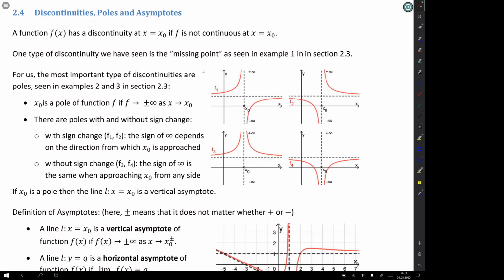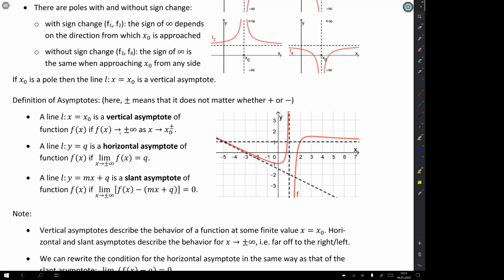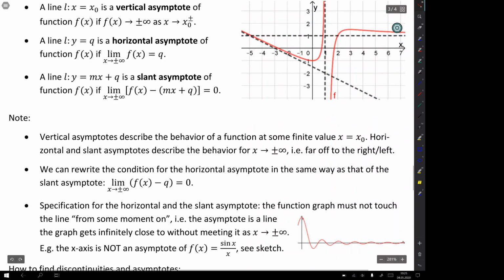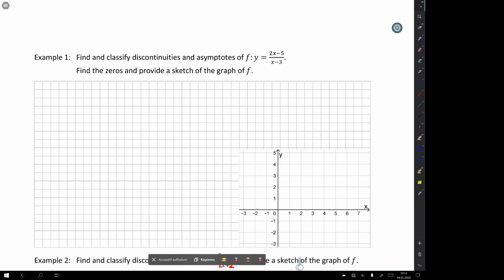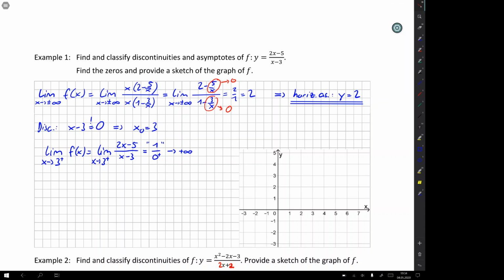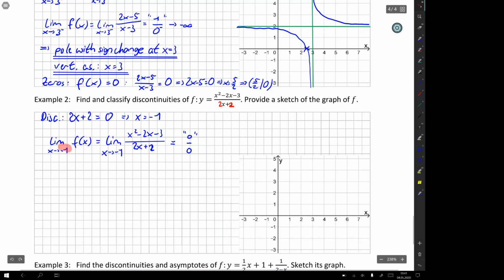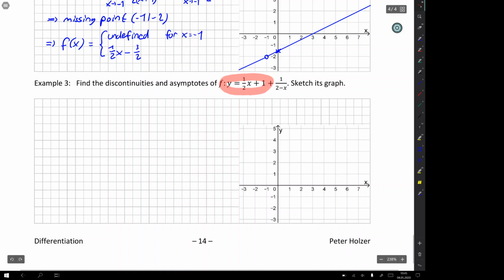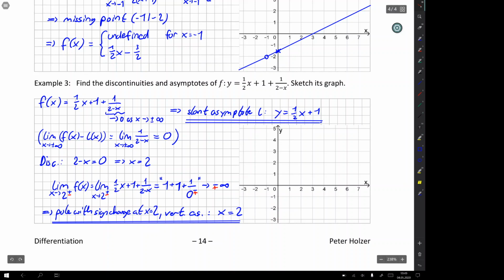Differentiation 2 4 Discontinuities Asymptotes